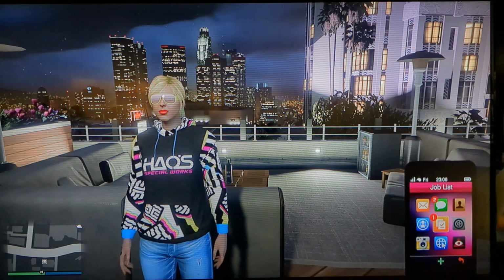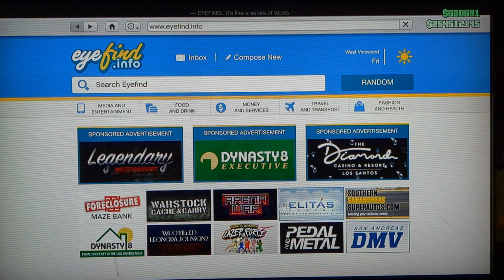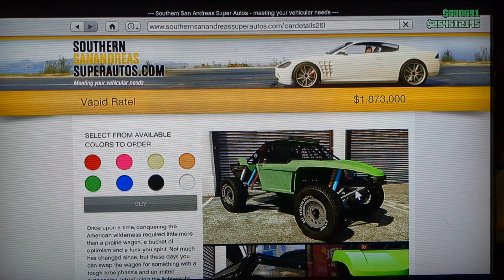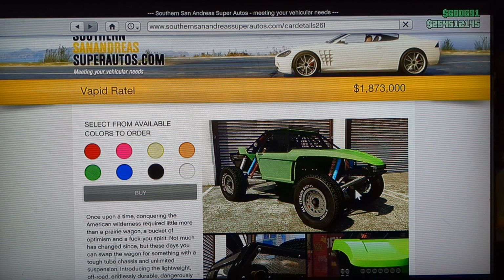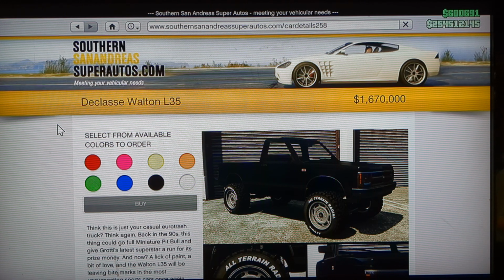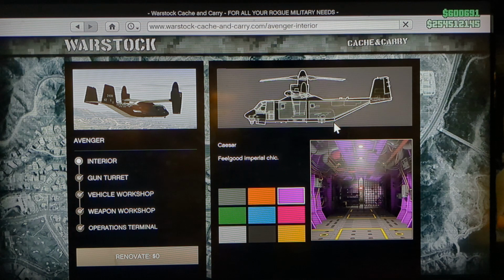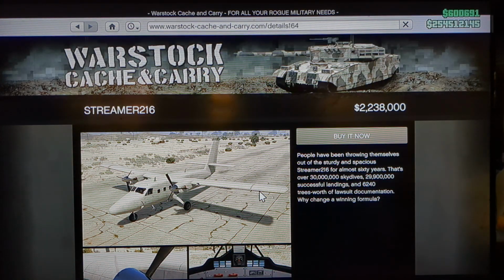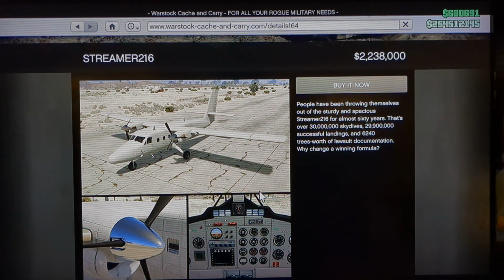GTA Online: San Andreas mercenaries DLC buyer beware for all the new content!!!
hello this is my buyer's beware video for all the new content that dropped today guys in GTA online!!!